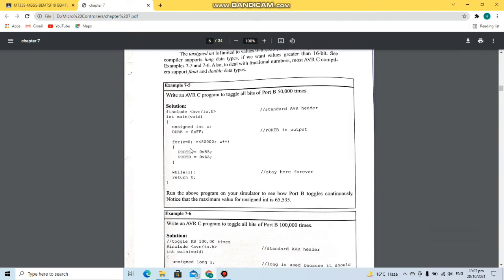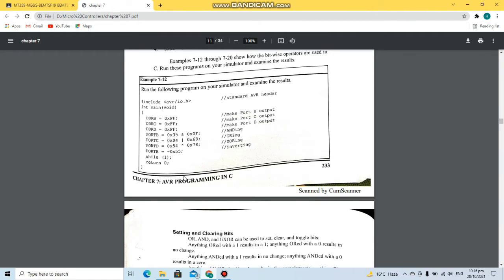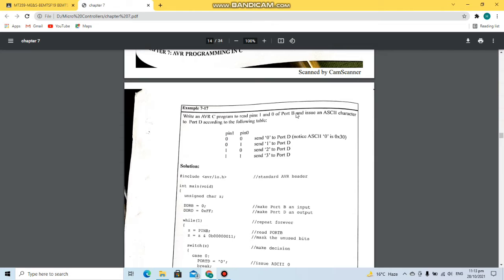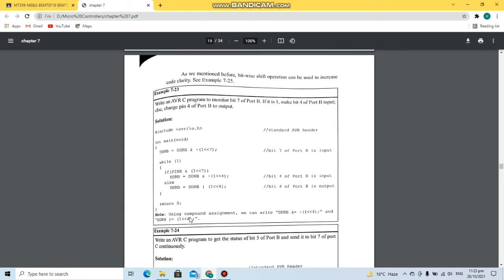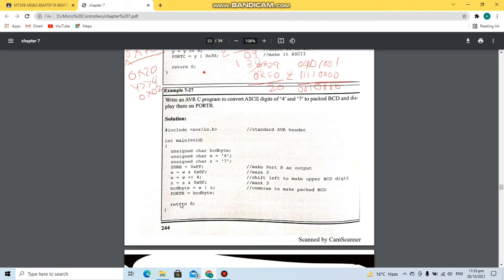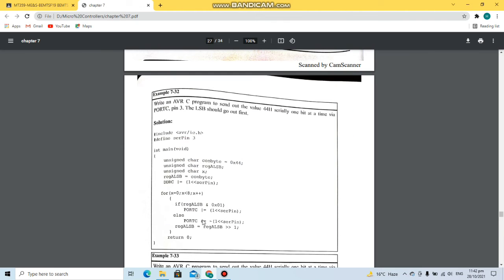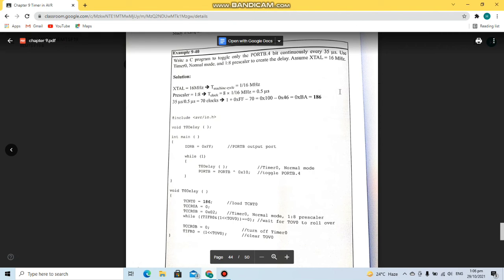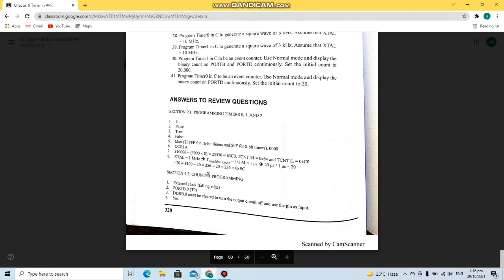Assignment 2 : AVR programming in C language and AVR timer delay programming in C